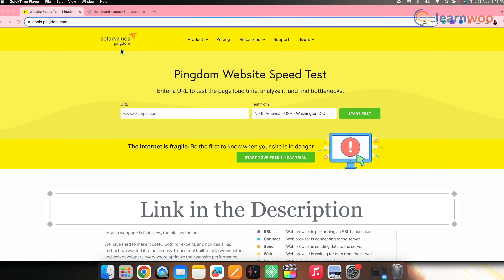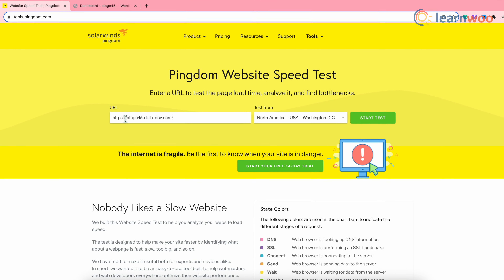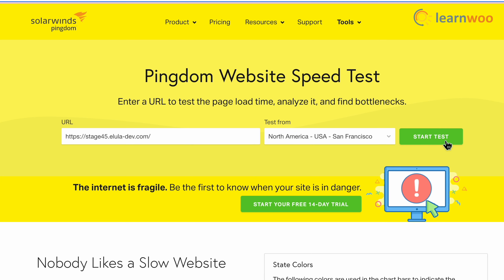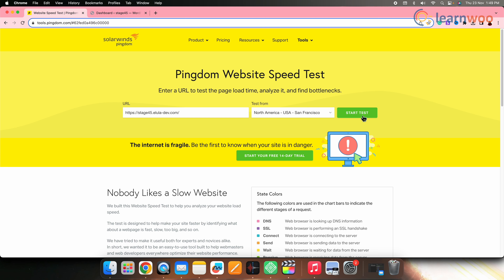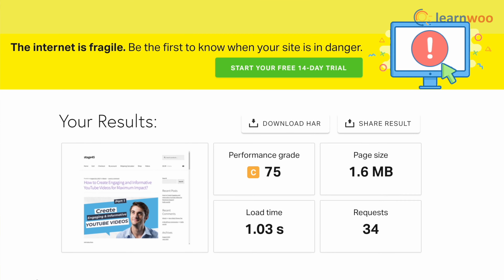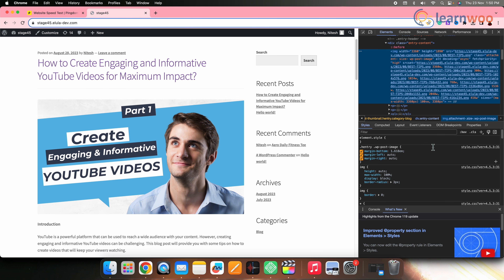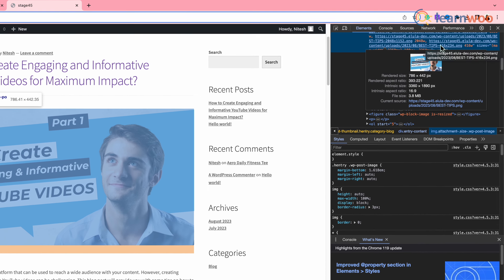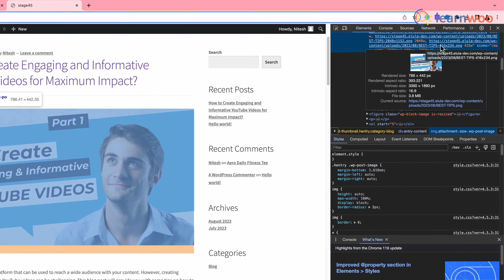How to Speed Up your WordPress Website? [In just 5 steps]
If you are a WordPress Website owner, then the first thing that you need to ensure is that the Website has a good speed. A Fast loading Website plays a very crucial role in retaining the visitors on your site, ensuring a better performance.
Thus, in this video, We have shown you how to speed up your WordPress website in just 5 Steps.

CHAPTERS & LINKS
00:00 - Intro
00:31 - Check the current speed of the website
01:24 - Step 1: Optimising & Resizing Images
04:11 - Step 2: Enable Page Caching
05:02 - Step 3: Optimize CSS & JavaScript
06:50 - Step 4: Choose a lightweight theme & remove unused Plugins
08:12 - Step 5: Use CDN
CDN services:

When a user wants to buy a product, book a flight, or order a pizza online, they want to do it fast. So when your eCommerce store shows the slightest hint of slowness, they click away.

How can you make sure that your customers don't close the tab and shop elsewhere?

Follow these 5 simple steps to speed up your WooCommerce store today.

Suggested reading:
1. How to Set Up WooCommerce Flat Rate Shipping in Easy Steps
2. How to install WordPress?
3. 15 Best Code Editors for Mac and Windows to Edit WordPress & WooCommerce PHP, JS & CSS Files
4. How to Find Post ID on your WordPress Site (and why do you need it?)
5. What are WordPress hooks? How do actions and filters help to extend the functionality?
6. 5 Helpful WordPress Tips for Beginners
7. What is WordPress Multisite and how to set it up with WooCommerce? (with Video)
8. WordPress Troubleshooting – Guide to basic WordPress problems and their solutions
9. Best WooCommerce Multi Vendor Booking Plugins